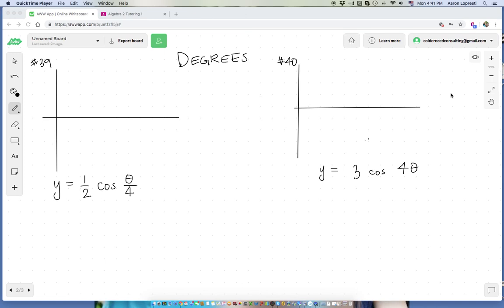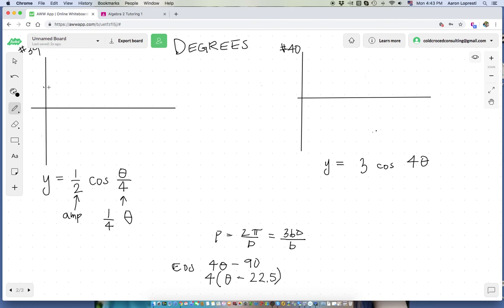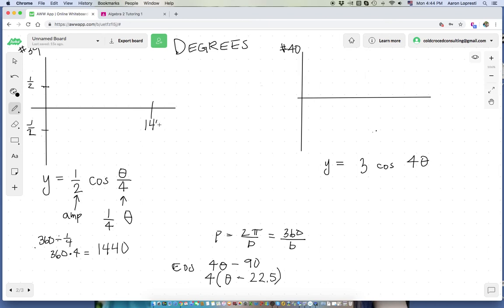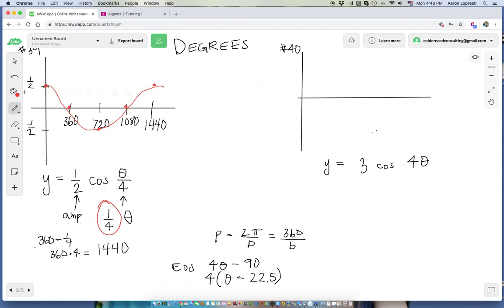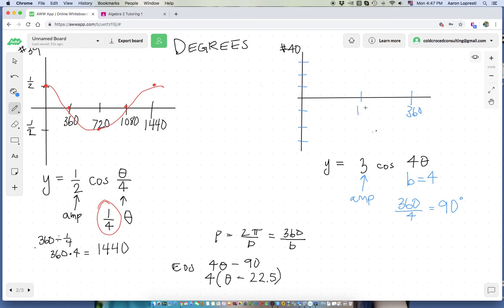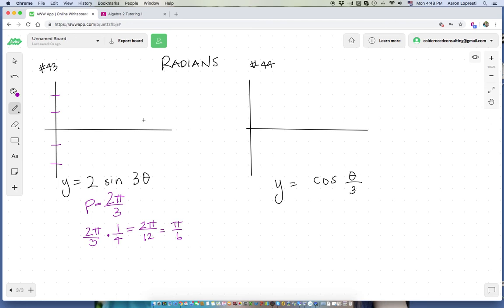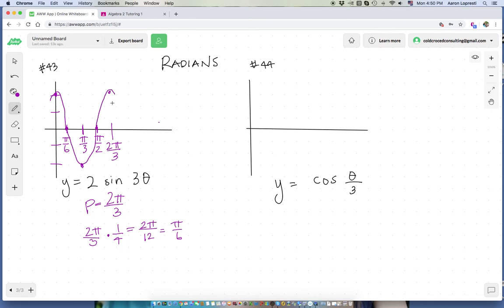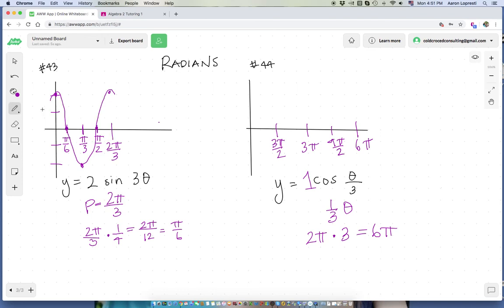Graphing with degrees and radians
Specific problems from the review 5/6